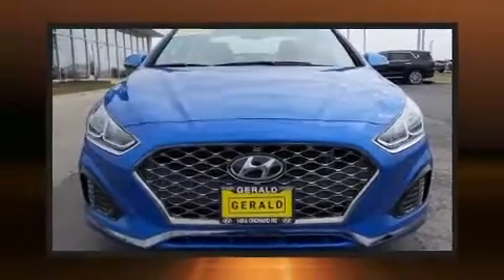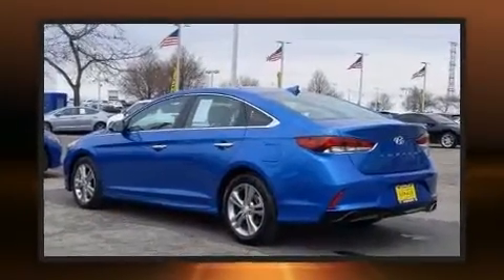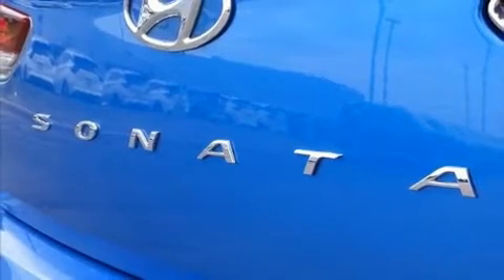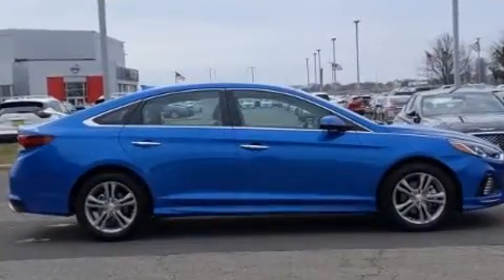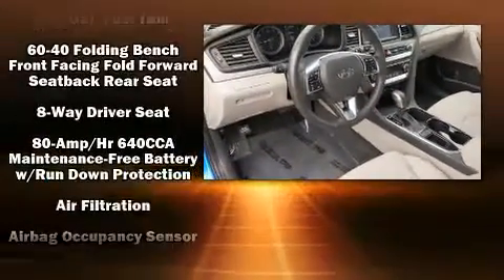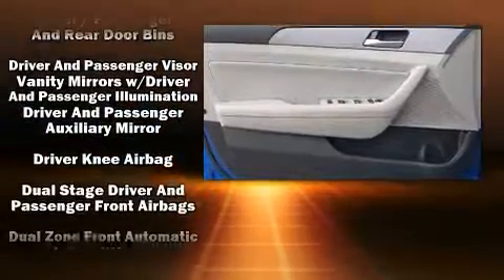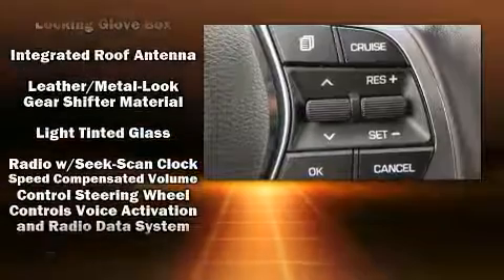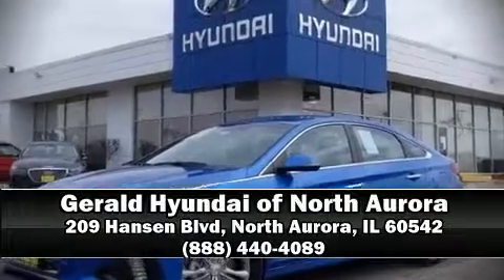2019 Hyundai Sonata SEL in North Aurora, IL 60542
Treat yourself to a test drive in the 2019 Hyundai Sonata. This 4 door, 5 passenger sedan just recently passed the 10,000 mile mark! Under the hood you'll find a 4 cylinder engine with more than 170 horsepower, and for added security, dynamic Stability Control supplements the drivetrain. All of the premium features expected of a Hyundai are offered, including: a tachometer, speed sensitive wipers, heated seats, fully automatic headlights, power door mirrors and heated door mirrors, blind spot sensor, and air conditioning. Audio features include an AM/FM radio, steering wheel mounted audio controls, and 6 speakers, providing excellent sound throughout the cabin. Hyundai also prioritized safety and security by including: dual front impact airbags with occupant sensing airbag, front side impact airbags, traction control, brake assist, a panic alarm, an emergency communication system, and 4 wheel disc brakes with ABS. This car was designed with safety in mind, allowing you to drive with even greater assurance. This vehicle has achieved Certified Pre-Owned status, by passing Hyundai's comprehensive certification process, including a rigorous 150 point inspection! We have a skilled and knowledgeable sales staff with many years of experience satisfying our customers needs. We'd be happy to answer any questions that you may have. We are here to help you.